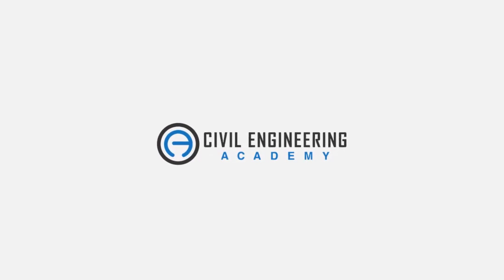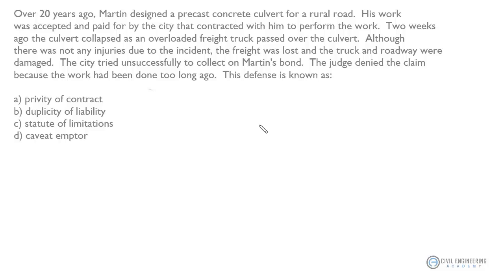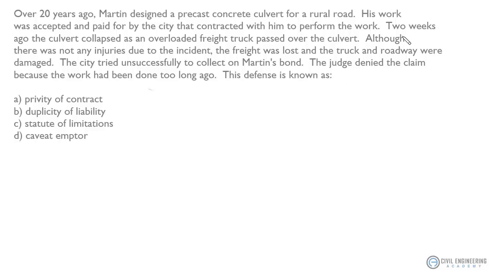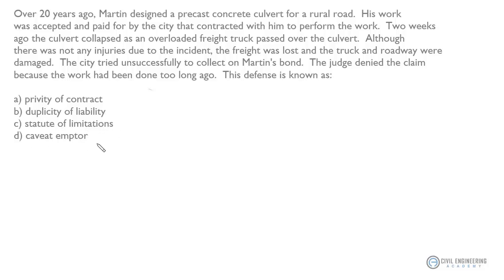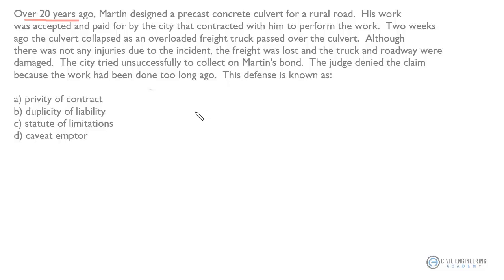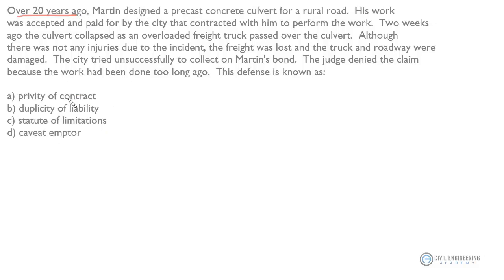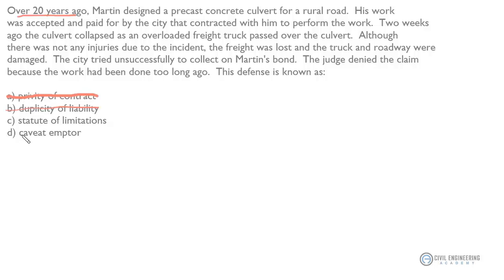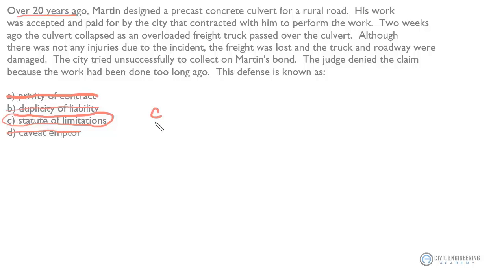Civil FE Exam - Ethics and Professional Practice - Contract Law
Check out this great problem for the civil FE that would be listed under the ethics section.  Ethics are important so pause it and see how you would solve it first!  No cheating - that'd be unethical.

If you need help on the FE then check out our site for a FE exam:

If you need a complete review including lectures and TONS of video practice problems then check out: